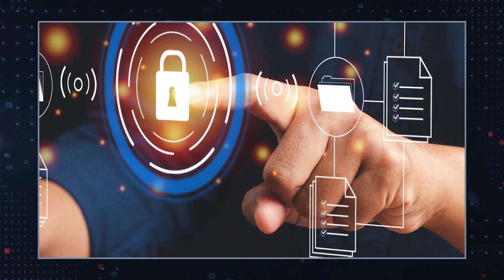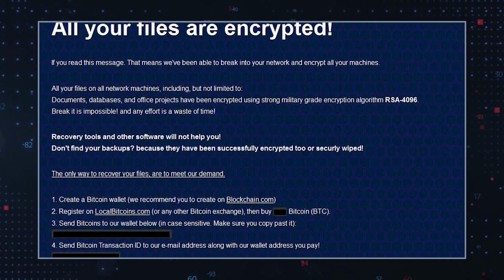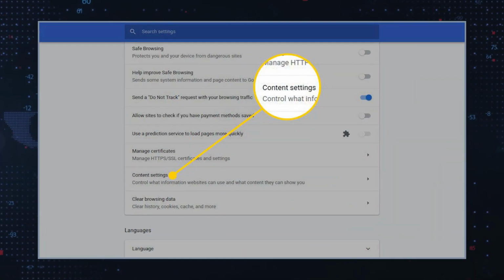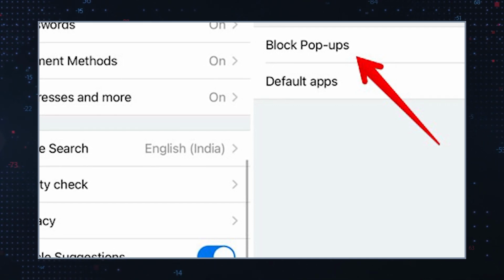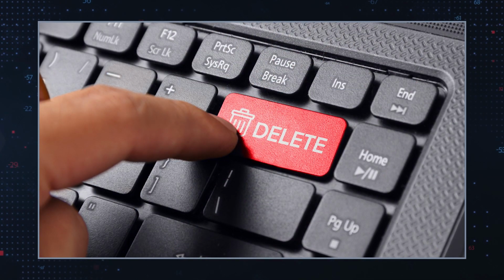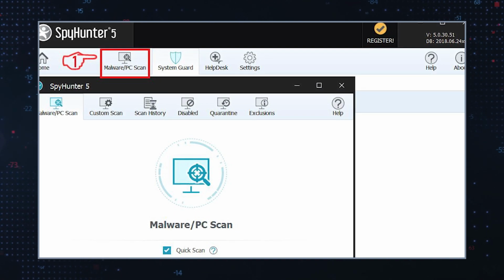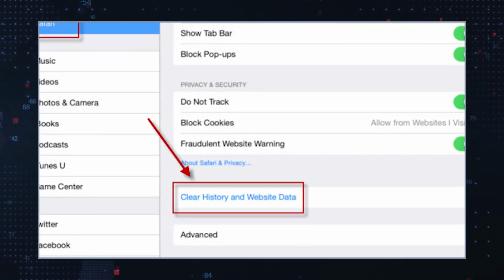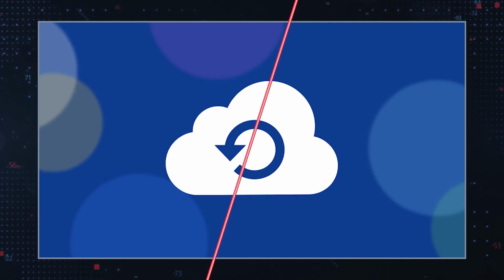TWIM Ep168: Remove WSPN Ransomware, Stop Hiddydale.com Hijacker Site & Ismilinstite Adware PopUps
► WSPN Joins the STOP/Djvu Ransomware Family To Encrypt Files On Infected PCs.

► Hiddydale.com is a Suspicious Website that Generates Push Notifications.

► Ismilinstite is Troublesome Adware that Bombards Users with Internet Ads.

0:00 Intro
1:14 WSPN Ransomware
4:18 Hiddydale.com Browser Hijacker
7:53 Ismilinstite Adware
11:30 How To Protect Your Computer from and Remove Browser Hijackers, Adware, Ransomware, Potentially Unwanted Programs, and Malware?

WSPN Ransomware has been detected as yet another variant of STOP/Djvu Ransomware. Like other associated strains of the prominent malware threat, this ransomware locks files and then demands a ransom fee to restore file access. Infections like WSPN Ransomware can be distributed via software bundles, so if you tend to download freeware or pirated apps from torrent or cracked software sites, you may end up installing such threats.

WSPN Ransomware locks most of the popular file types, including photos, music, documents, and videos. During the file encryption process, WSPN Ransomware adds the .WSPN extension to the affected files and leaves a ransom note on the user's desktop and in every folder that contains encrypted files.

Hiddydale.com is a suspicious website that generates push notifications. Unreliable third parties may sometimes use push notifications to distribute adware and, in some cases, possibly even malware.

Push notifications, such as the one associated with Hiddydale.com, may pose certain online security risks. Its intrusive nature, misleading content, and potential for unwanted software distribution may lead to compromised systems. By implementing preventive measures, such as managing notification settings, using security software, and staying cautious while browsing the internet, users can effectively protect themselves from adware and maintain a secure and enjoyable online experience.

Ismilinstite is an adware utility that inundates users with an excessive volume of internet ads.

Adware like Ismilinstite can impact users' online experience by bombarding them with excessive advertisements. By using reputable anti-malware software, regularly updating their programs, and practicing safe browsing habits, users can effectively remove unwanted apps from their computers and protect themselves from potential risks and disruptions caused by adware.